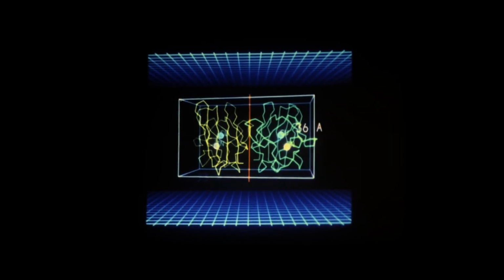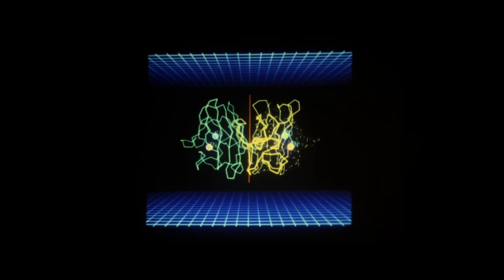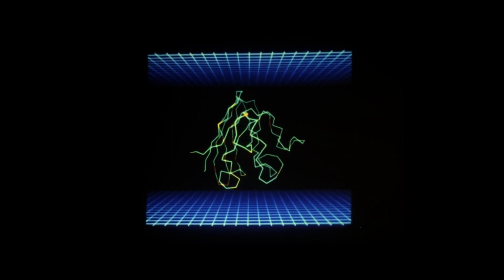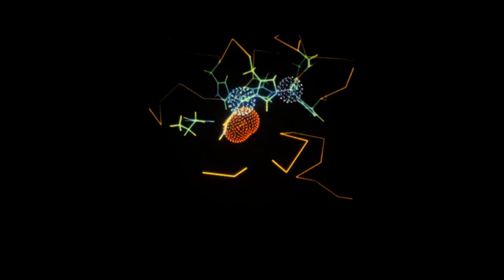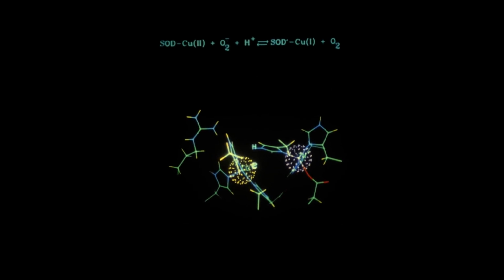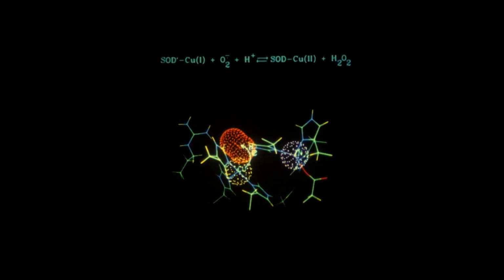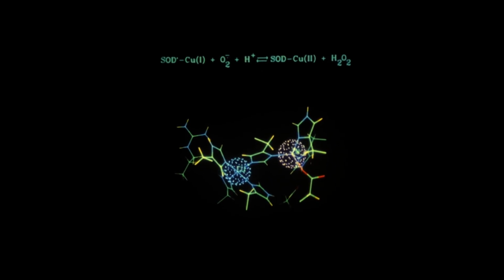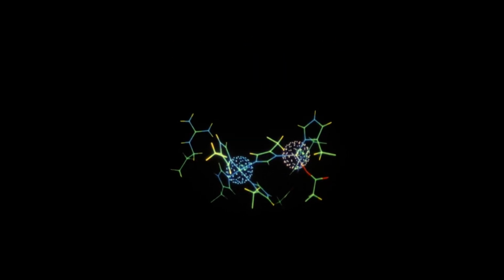Terms of entrapment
At siggraph 1985, Arthur Olson, John Tainer and Elizabeth Getzoof show a movie entitled ["Terms of Entrapment"  at :

This film details the graphics research done on the structure and function of superoxide dismutase, an enzyme superoxide (SOD) that scavenges the harmful by-product of oxygen metabolism before it can do damage to the organism. The structure used is from E. D. Getzoff, J. A. Tainer, P. K. Weiner, P. A. Kollman, J. S. Richardson and D. C. Richardson (1983) Electrostatic recognition between superoxide and copper, zinc superoxide dismutase. Nature 306, 287-290.

The film was done with the software GRAMPS developed by T.J. O Donnell and A.J. Olson.
GRANNY and the molecular modeling system by M.L. Connolly and A.J. Olson.
This historic molecular animation was filmed directly off the E&S color monitor using a Mitchell 16mm animation camera and all animation was done using GRAMPS.